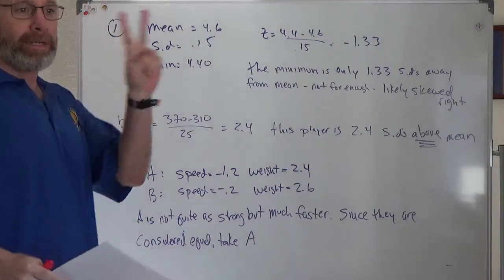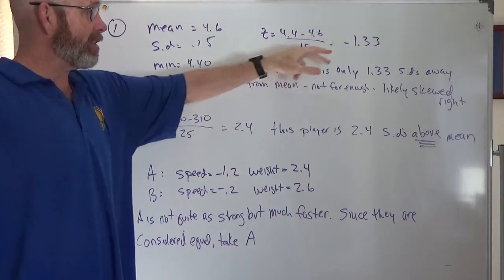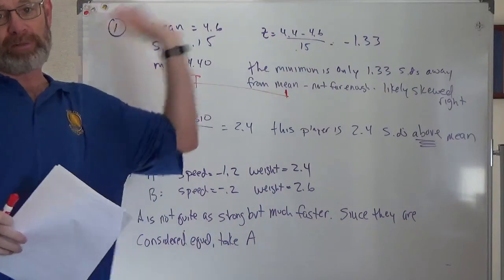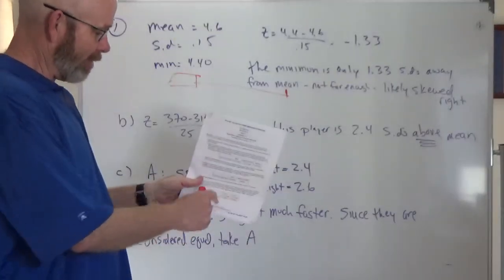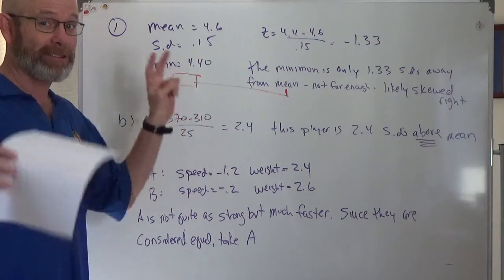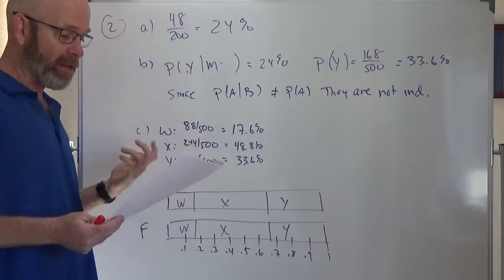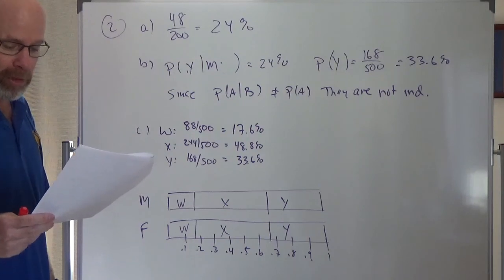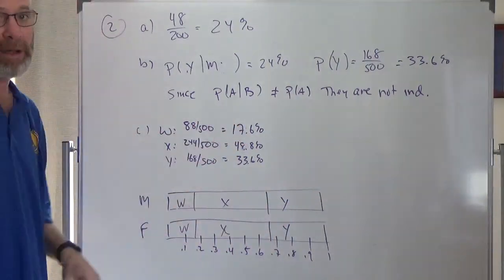Stats - Assignment 27A - problems 1,2